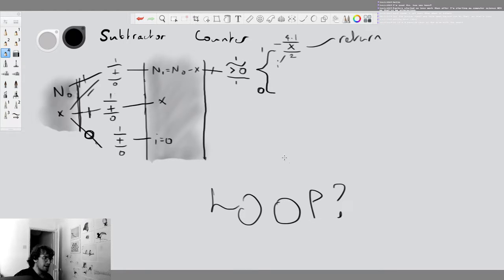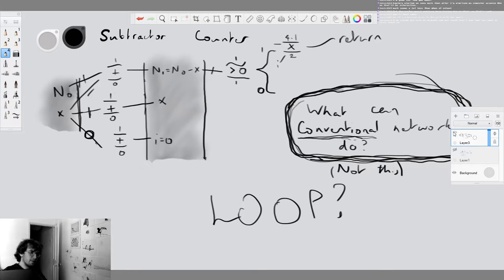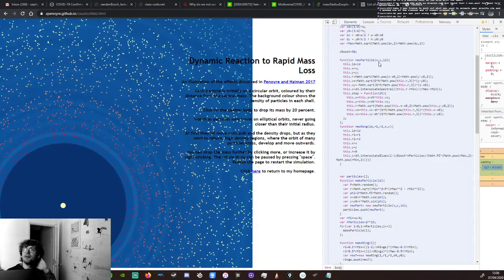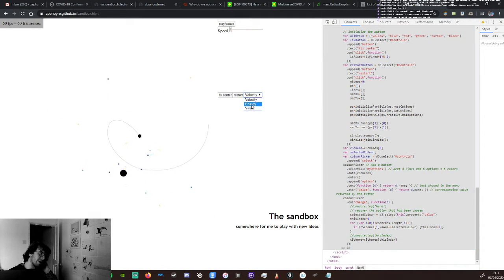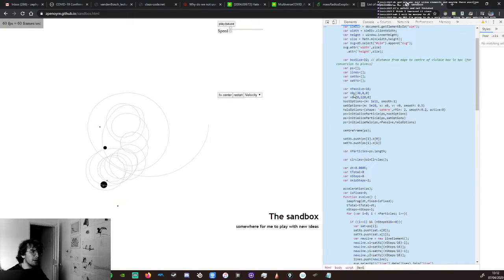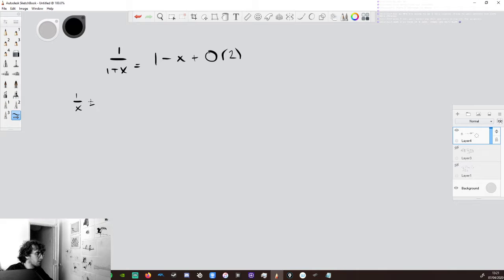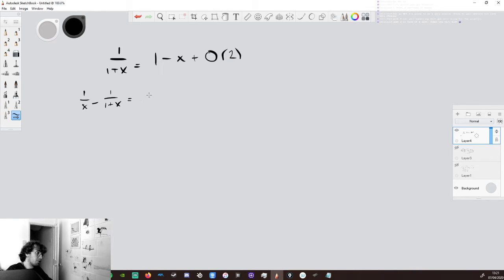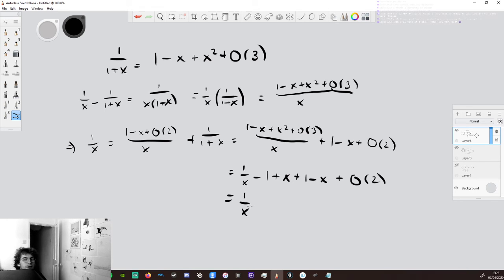unstructured learning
opt-in panopticon